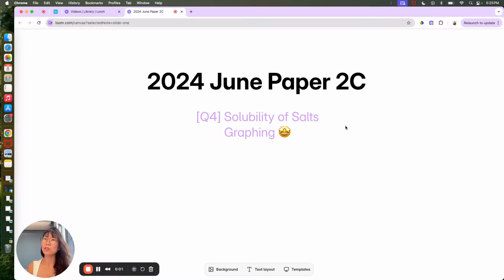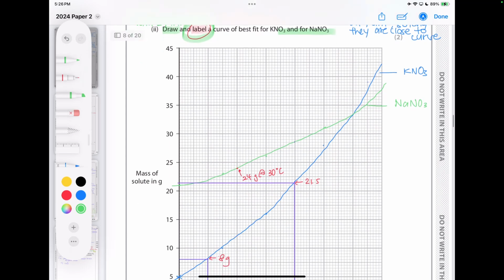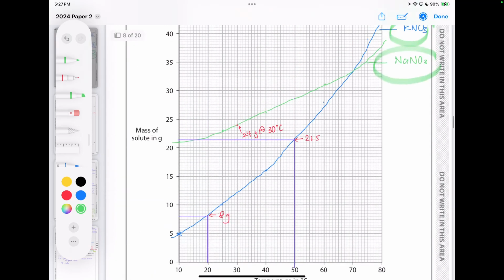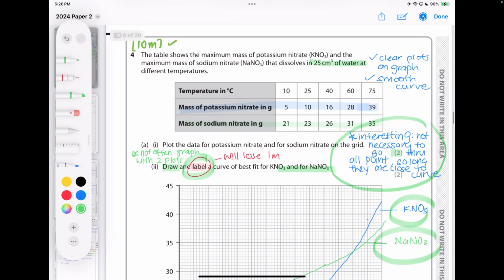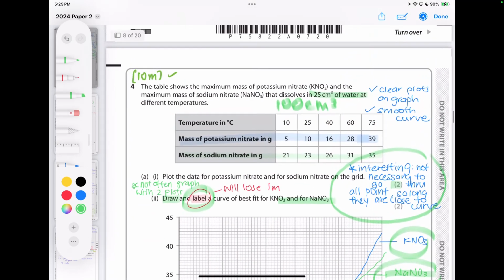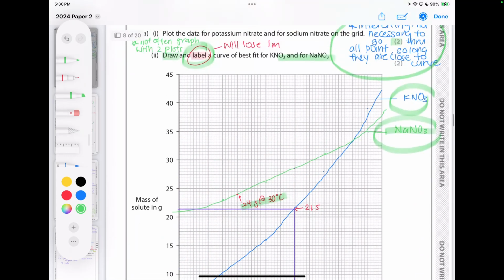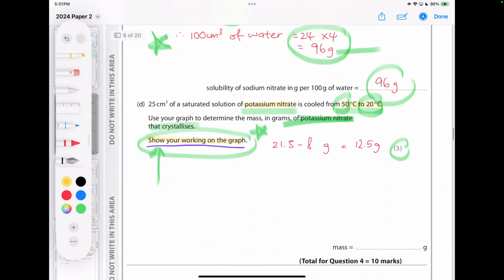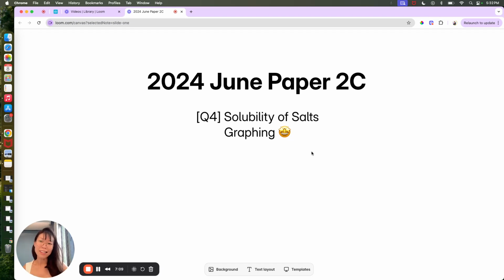2024 June Paper 2C - Q4 Graphs and Solubility of Salts [10m]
Unique graph questions - 2 smooth curve to be plotted instead of one.

Hint: Always show your working on the graph as instructed e.g inQ4(d).